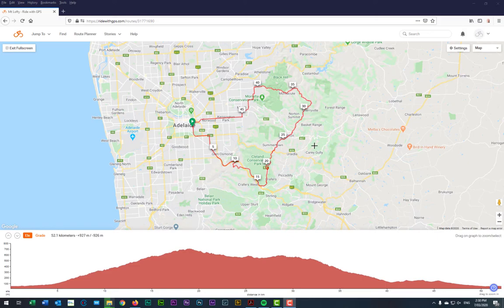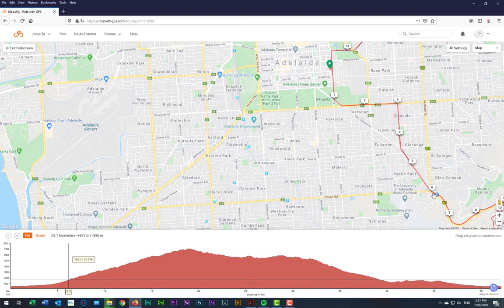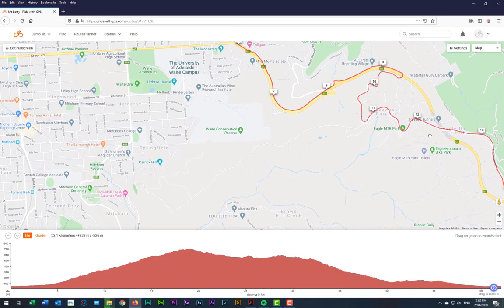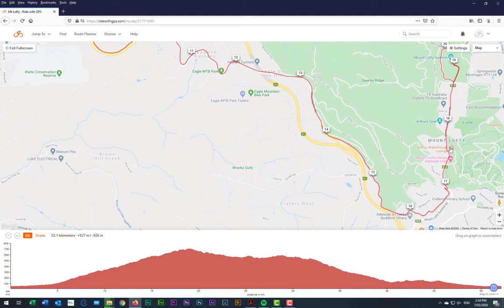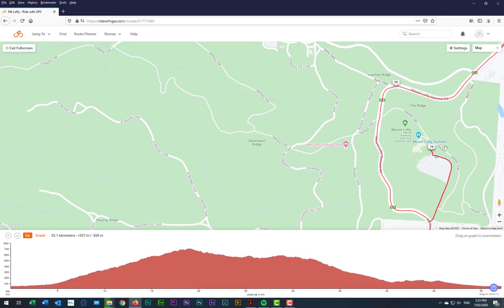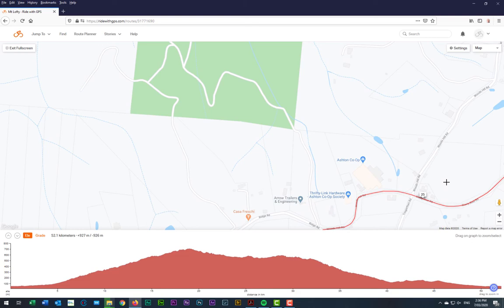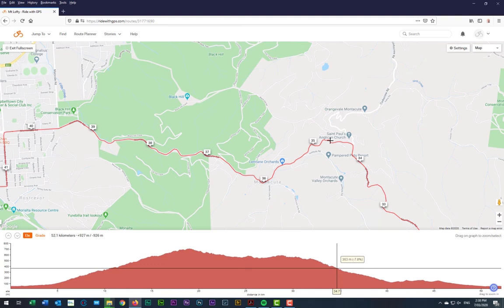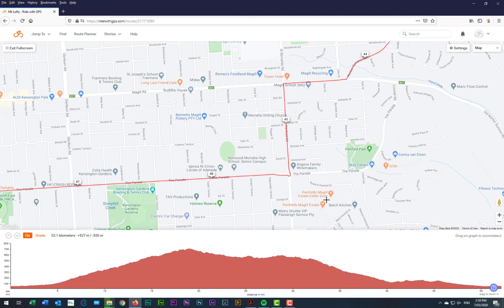The TMC Mt Lofty, Adelaide Ride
A video to take us through the 52K route that we will take to Mt Lofty and then back to Adelaide